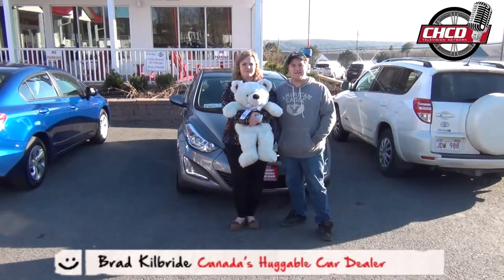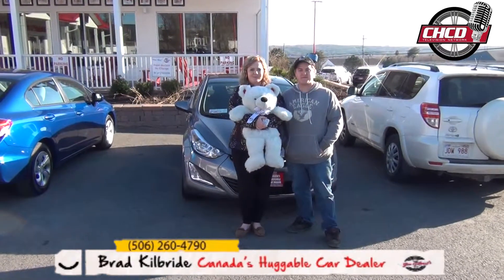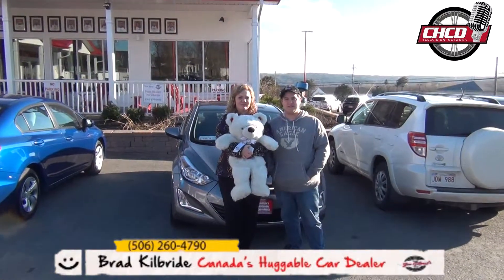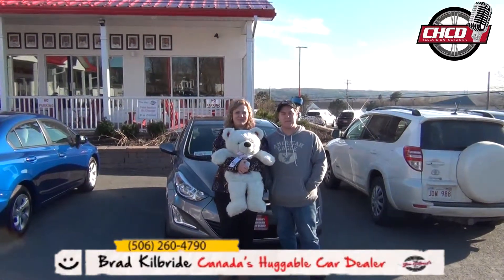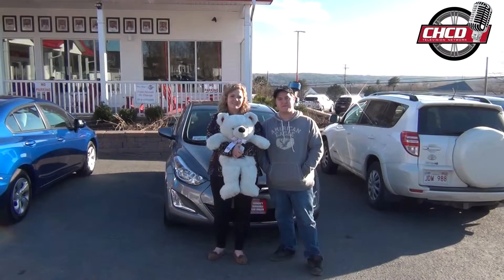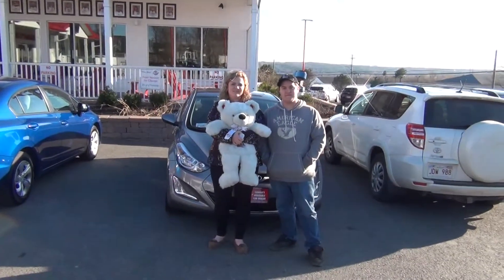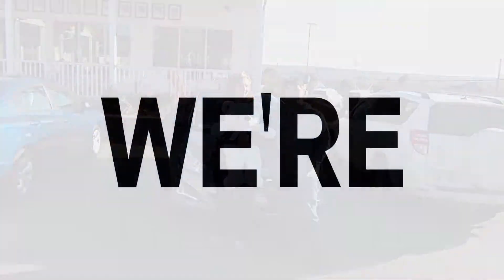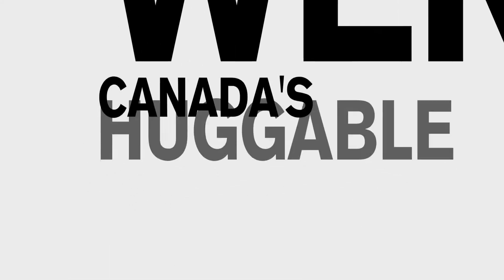Fredericton Used Cars, Wheels and Deals, ROBERT MCQUADE – 2016 HYUNDAI ELANTRA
Serving:
Oromocto
Moncton
Saint John
Woodstock

Used Vehicles
Auto Loans

402 St Mary's St
Fredericton, NB
E3A 8H5